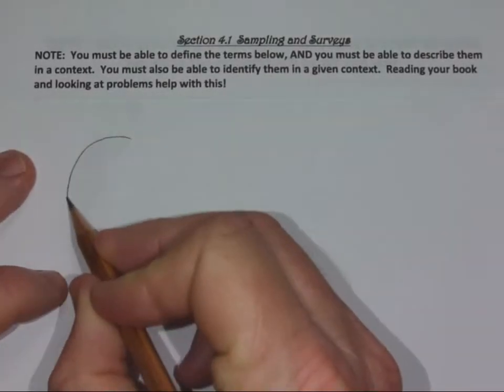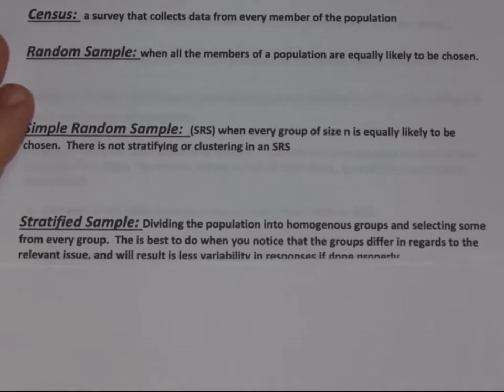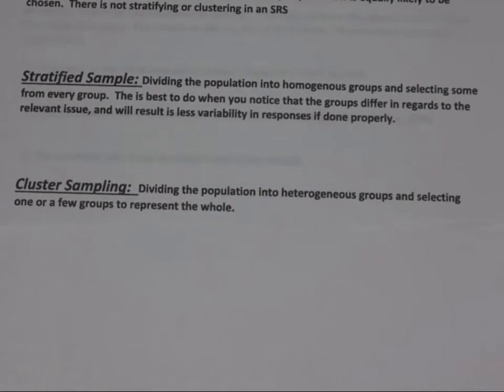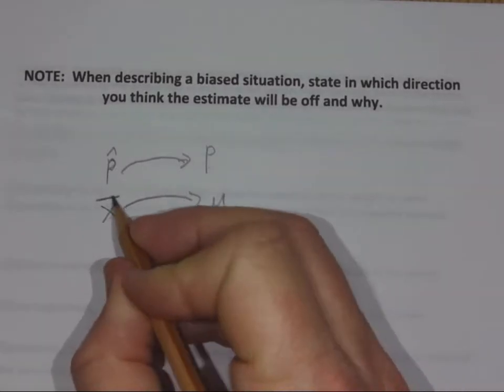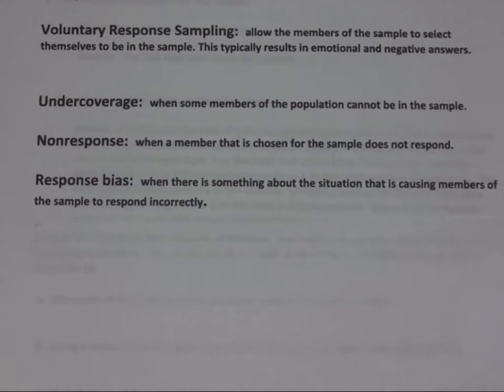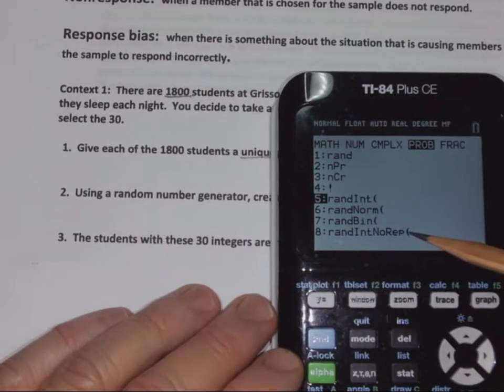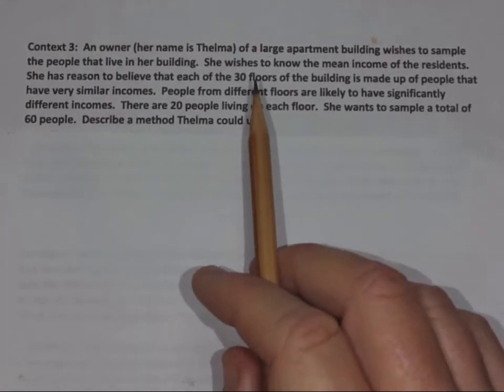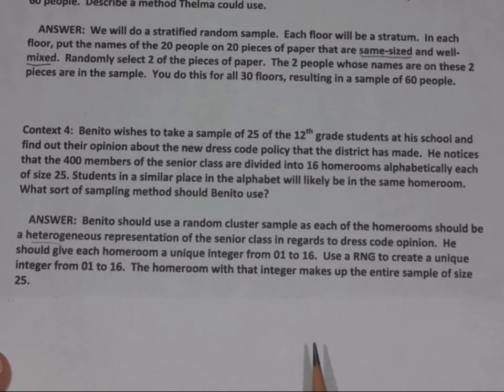stats ch4,1 video notes June 2019 0001